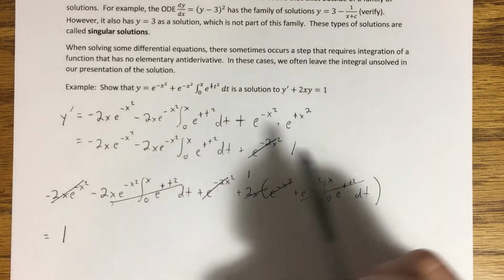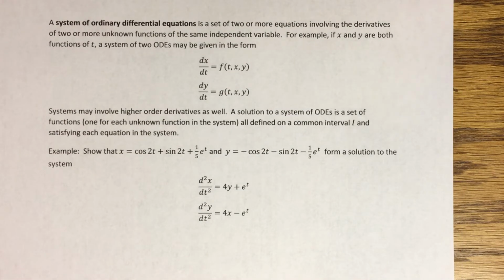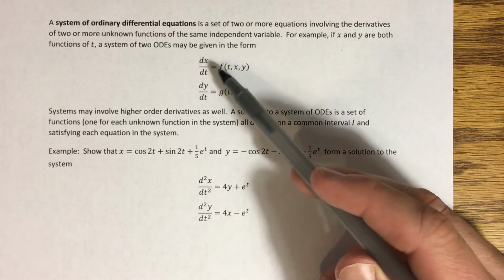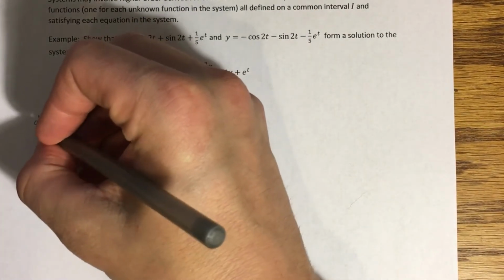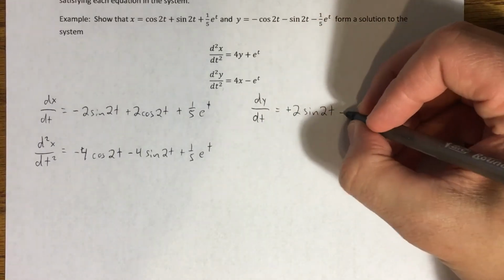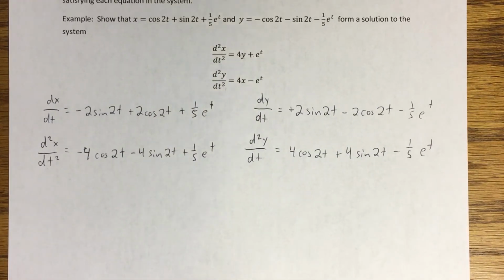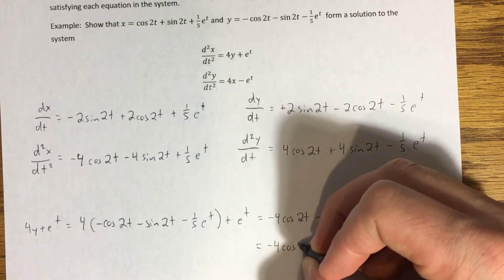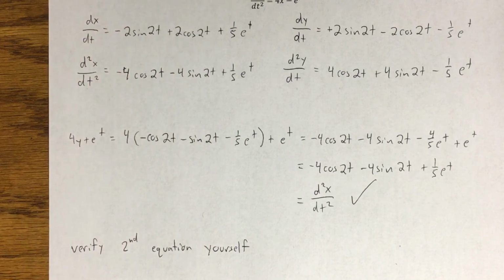1.1 - Definitions and Terminology (Part 5)